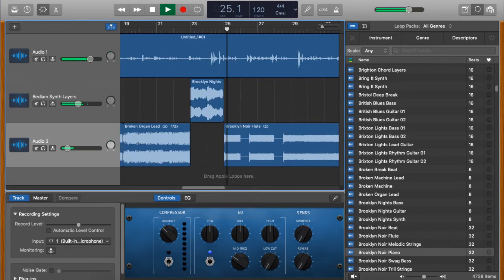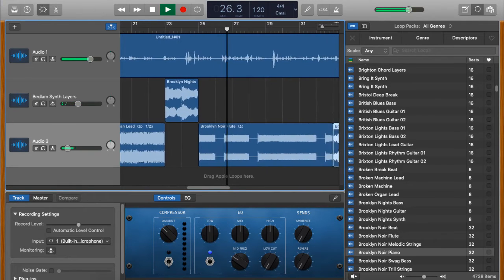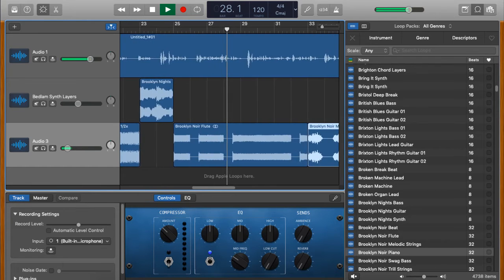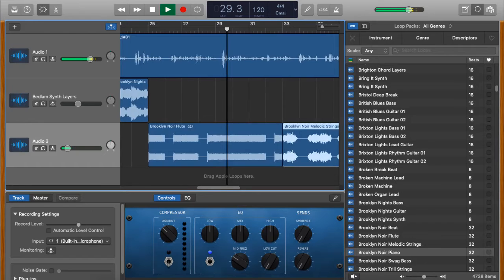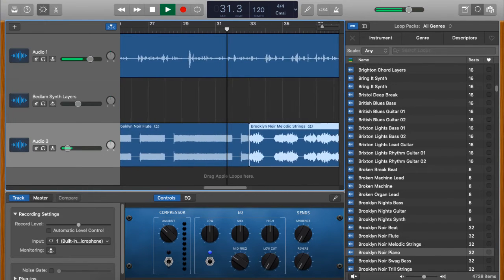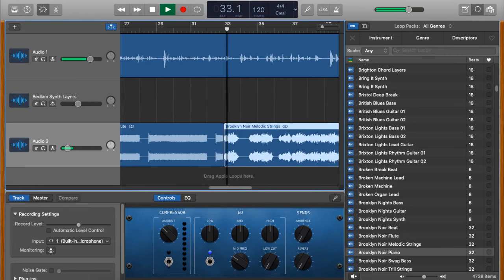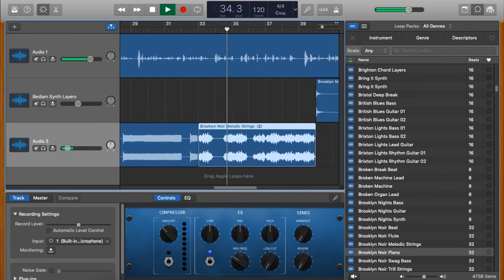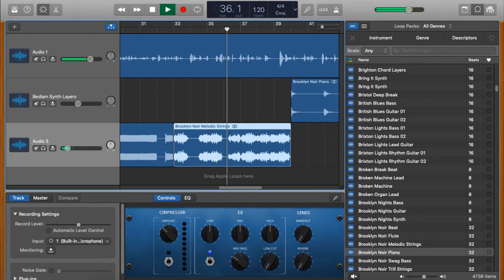WWII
World War Two. Okay. And the Grim Reaper… And I don’t know yet, if like, the cast should have already gone to Neverland to retrieve Peter Pan as a reaper ghost purgatory spawn, and Wendy is a purgatory spawn, or if that’s farther back in time and your rescuing Wendy from Peter, because the characters probably unlock the flying ability in the Peter Pan part. World War 2 though. Yeah very delicate sensitive stuff. They can stop the Hiroshima and Nagasaki Nuclear bombings, and rescue polish and russian jews from the holocaust along with gay people and mentally disadvantaged people and go and stop Pearl Harbor. And try to confront Hitler who might be possessed by Mephisto Sama’el and there are Nazi’s possessed by demons, and cursed or enchanted with dark magic. Yeah very sensitive stuff.